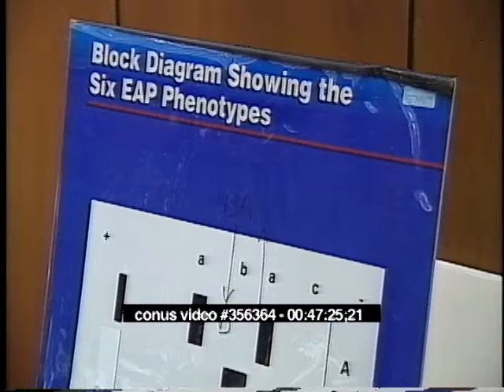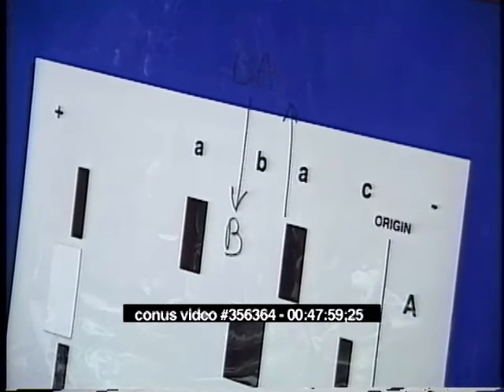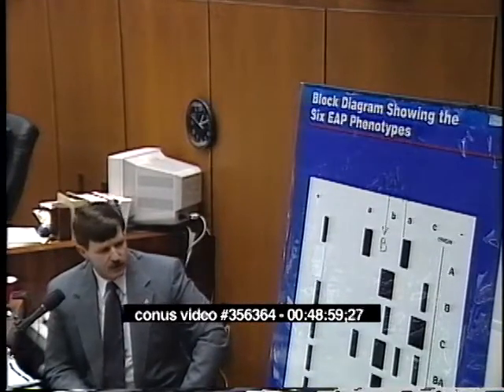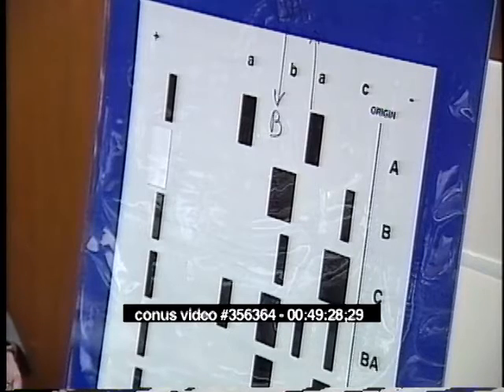OJ Simpson Trial - May 4th, 1995 - Part 2 (Last part)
**We do not have any additional coverage from this day.

OJ Simpson criminal trial from May 4th, 1995.  (Robert Blasier, Hank Goldberg, Testimony From Witness Gregory Matheson, Raw, Uncut)